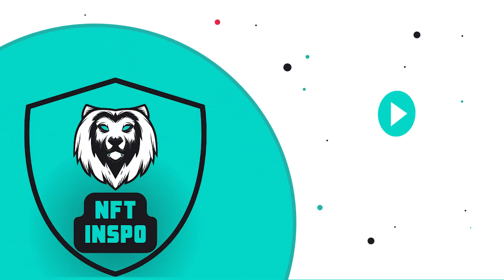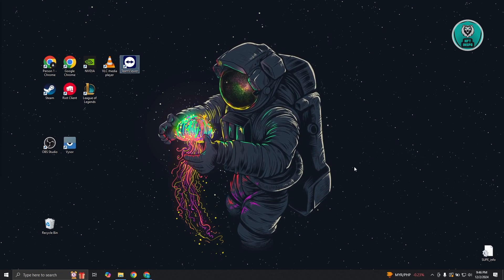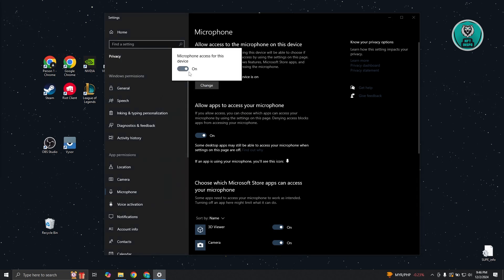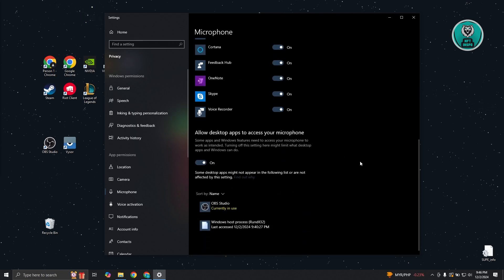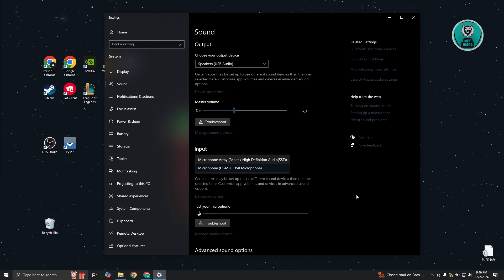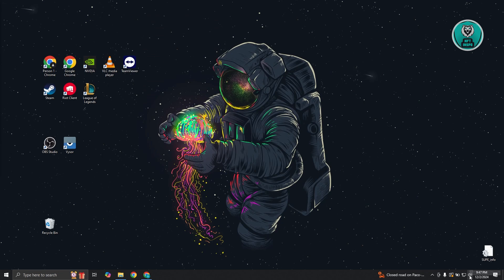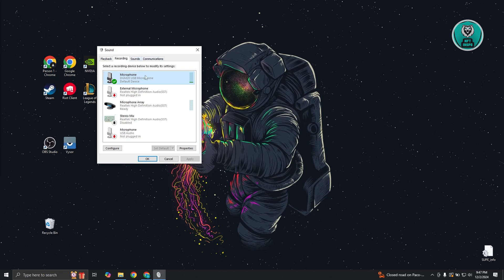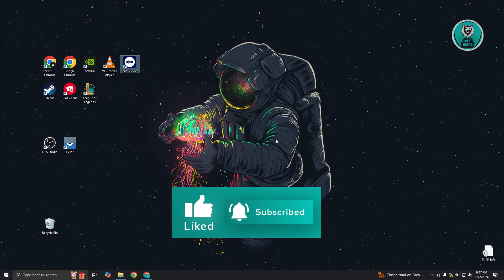How To Fix Microphone Not Working On Asus Laptop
If you want to be able to fix the microphone not working on your Asus laptop, then this video will be perfect for you!